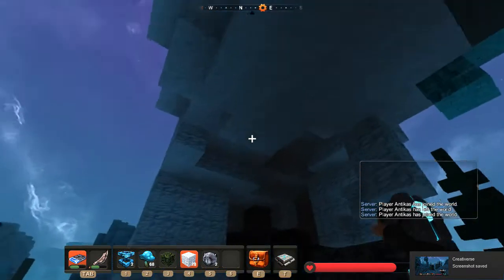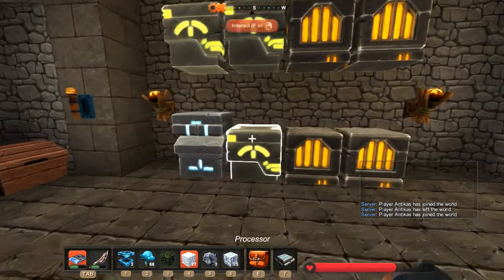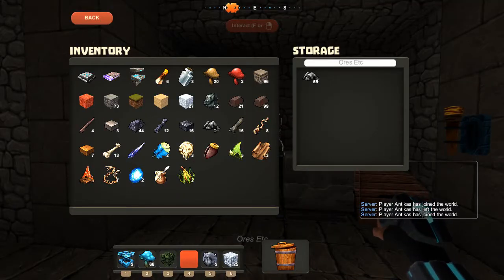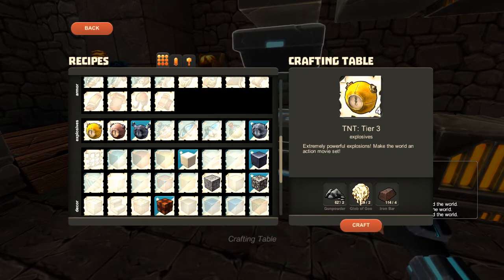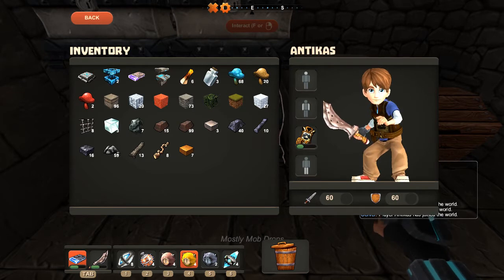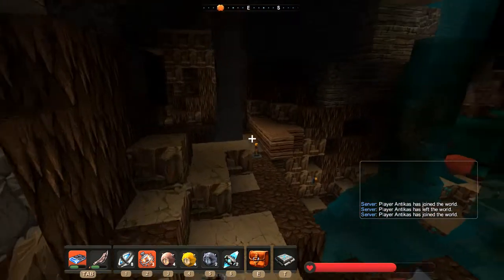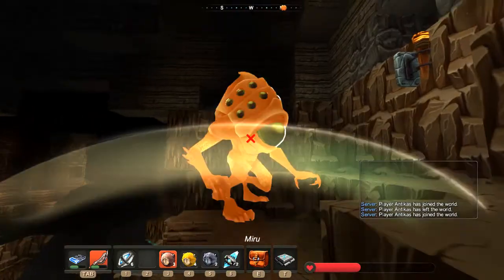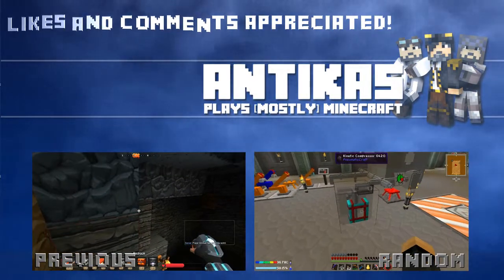Creativerse #5 | INDIE-CREDIBLE Games | Blowing Stuff Up!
R7 was just released. Time to blow everything up... for science!

Creativerse is an early access sandbox adventure game set in a beautiful yet treacherous world shrouded in mystery.